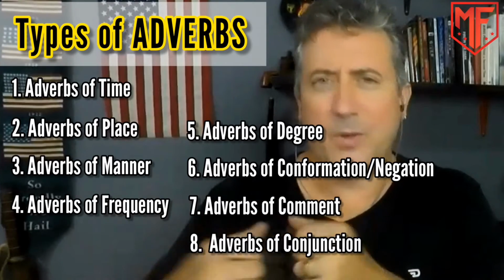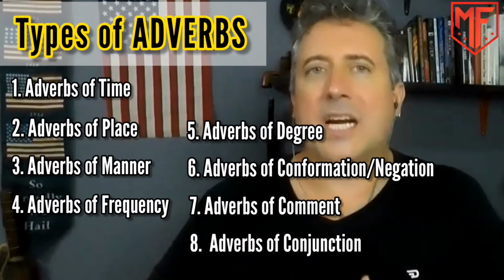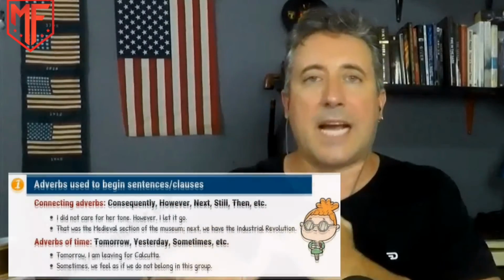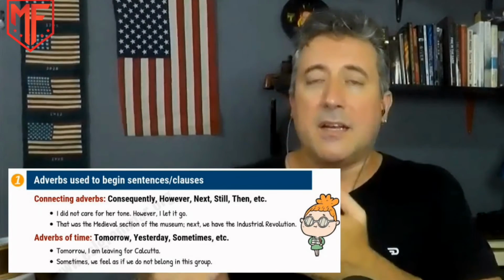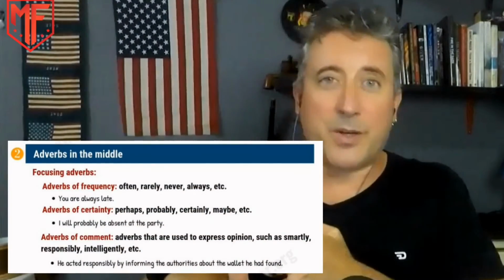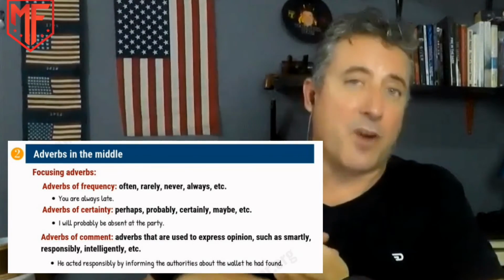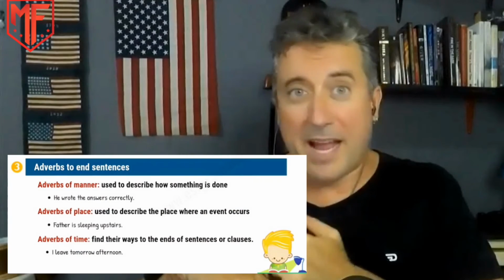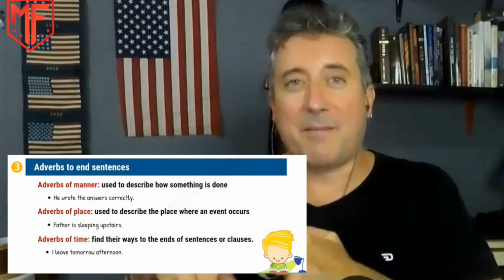ADVERBS | How Many Kinds Are There & How to Use Them?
What is an adverb? You have more than likely heard about the adverb, but what is its purpose within English grammar? In this this video, I am going to show you exactly what an adverb is as well as how it can be used within a sentence. I am going to give you a variety of examples of adverbs being used as a way to further gain an understanding of their function.

The most simple way to describe an adverb is that it is a word that can modify a verb, in other words describe it, for example ‘she runs quickly.’ The verb in this sentence is “runs”, and this has been modified with the adverb quickly. They may also modify an adjective to add further information, such as ‘he is quite fat.” In this sentence, the adjective fat has been modified by the adverb quite. Finally, an adverb can be used to modify an entire sentence, for example ‘Luckily, I had enough money.’ In this example, we see that the adverb luckily modifies the rest of the sentence in its entirety.

If you'd like to know the difference between Adjectives and Adverbs, then check out this video here: